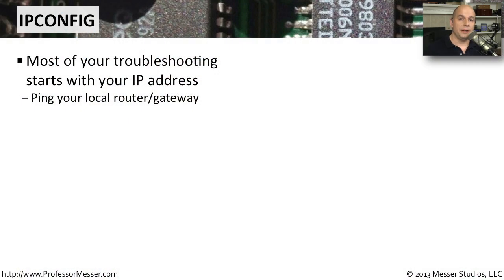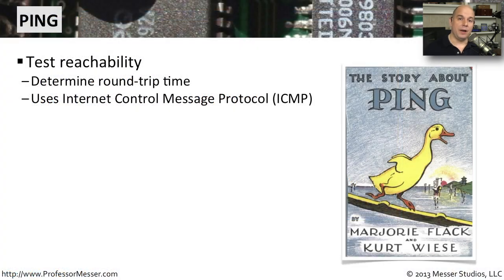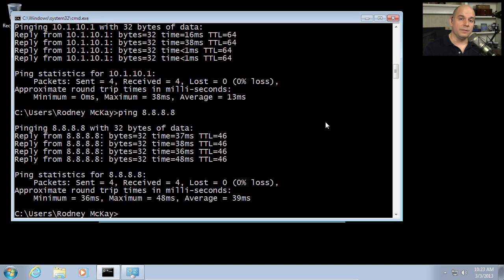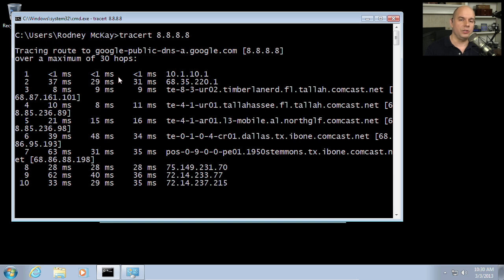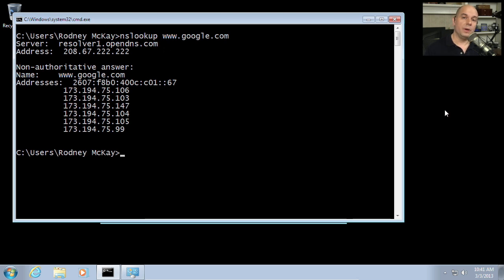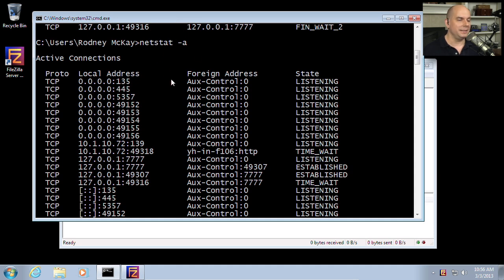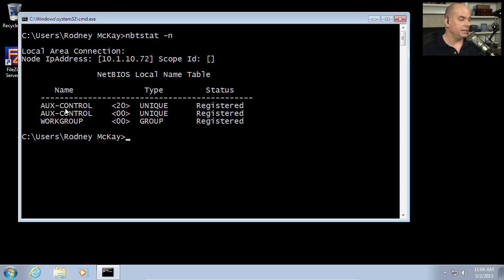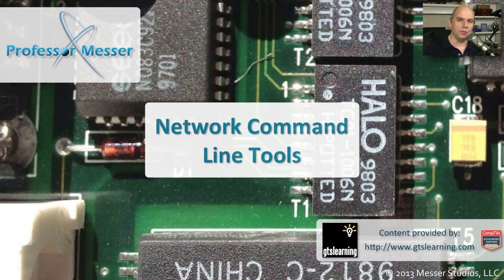Network Command Line Tools - CompTIA A+ 220-802: 1.3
Microsoft Windows provides a number of networking features, and many of those capabilities can be viewed and configured at the command line. In this video, you'll learn how to manage your Windows network settings, modify network configurations, and troubleshoot network connections from the command line.